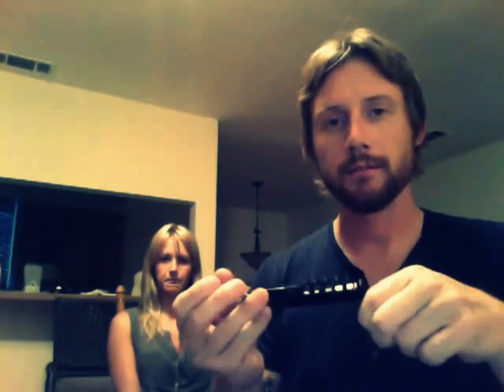REAL Reviews : bottle/cork opener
This is an actual Real Review of a bottle/cork remover/opener

Please don't write anything mean on this video. If you don't like it, I respect your opinion, but please understand that I am just like you.  I breath air. I eat food. I love. I am also capable of hate, even though I try to never use that emotion.

Lots of respect to everyone out there on the 'net.

C Man